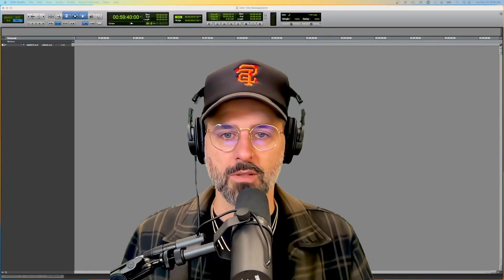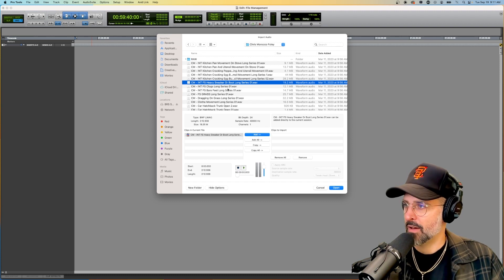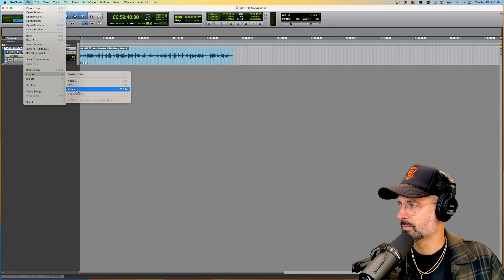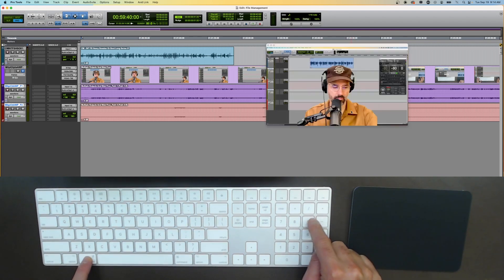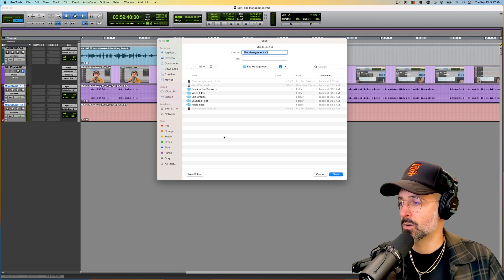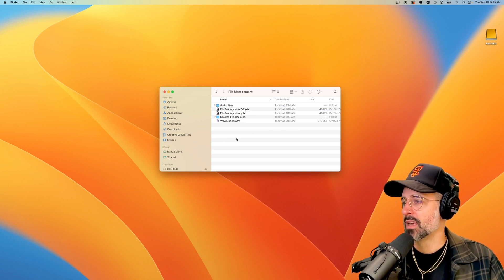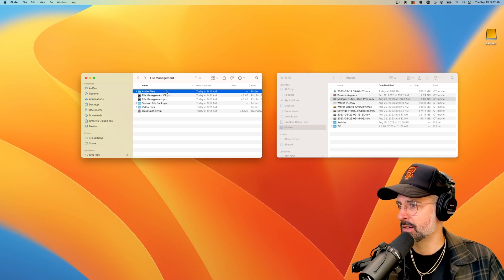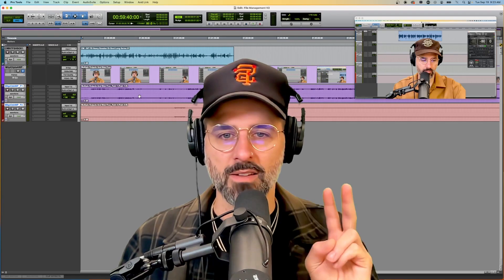How To Keep Your Files Organized In Pro Tools?!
00:00 - Intro
00:15 - Import Audio
02:18 - Import Video
03:43 - Save Your Session
07:23 - Outro